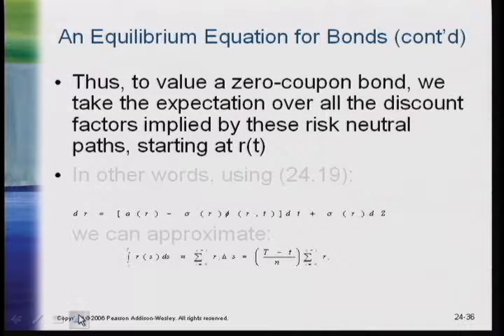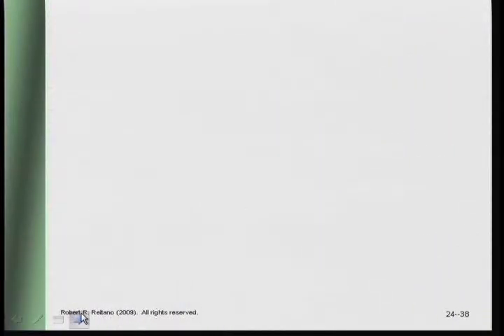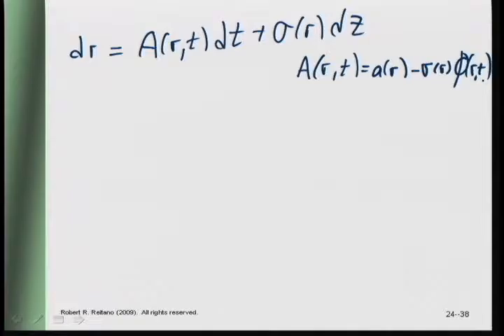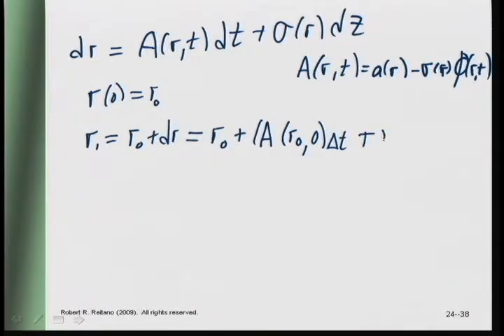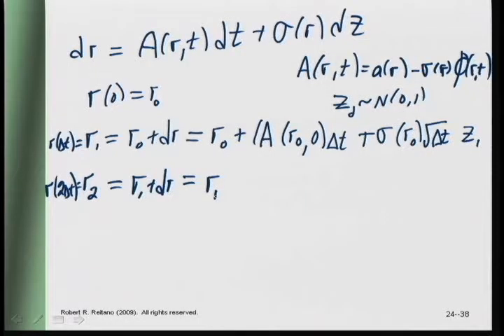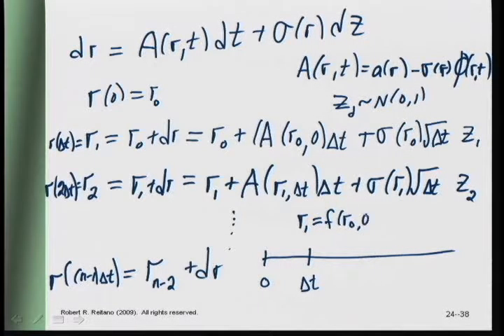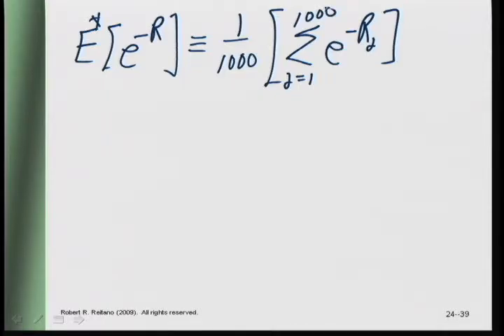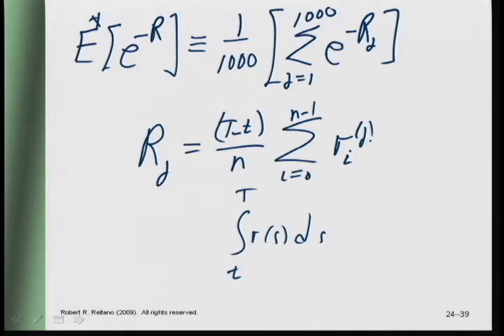24-2 An Equilibrium Equation for Bonds- Part 8